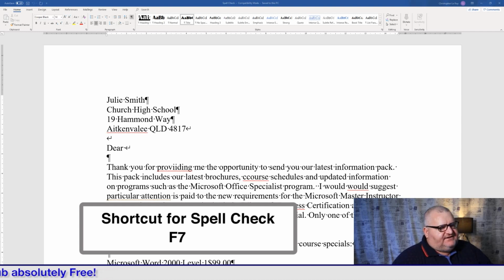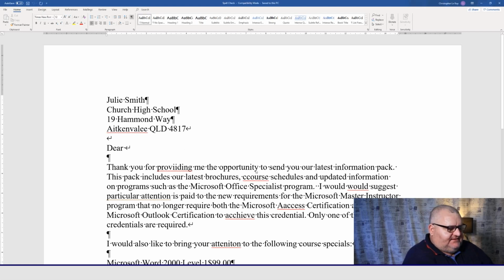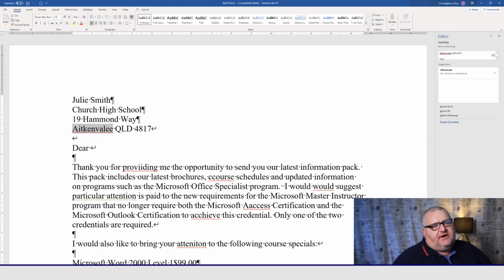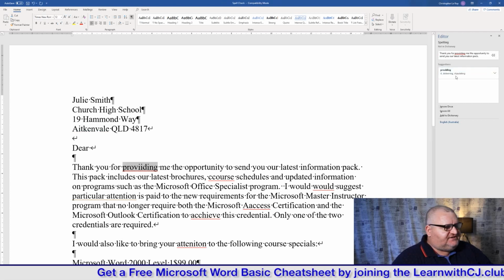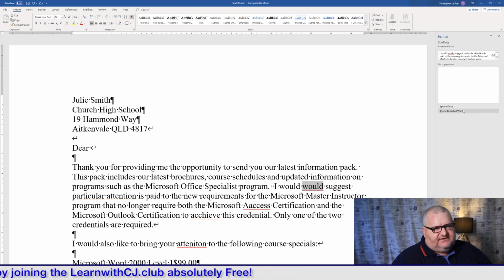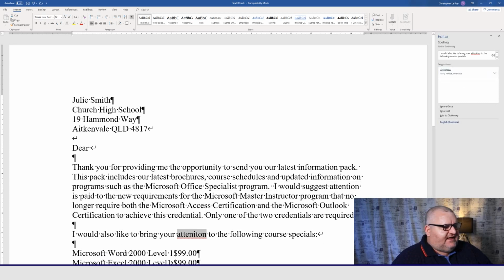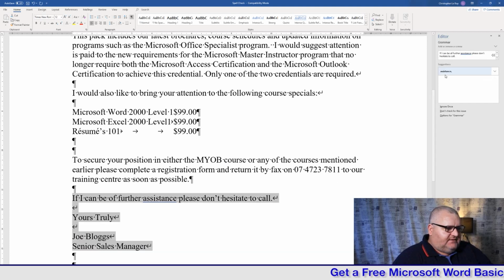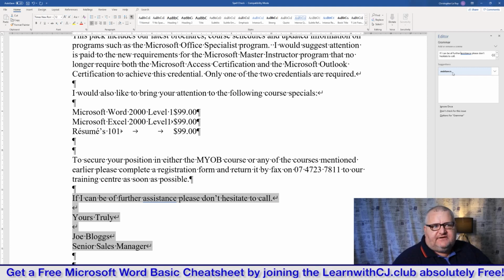Spell Check in Word using a Keyboard Shortcut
Spell Check in Word

In this video, CJ is going to show you how to undertake a spell check in Microsoft Word using a keyboard shortcut.  This process will allow you to check, the spelling of words, grammar, and a whole lot more.

If you would like to get access to a free Microsoft Word Cheat Sheet then join our Learn With CJ Club for Free